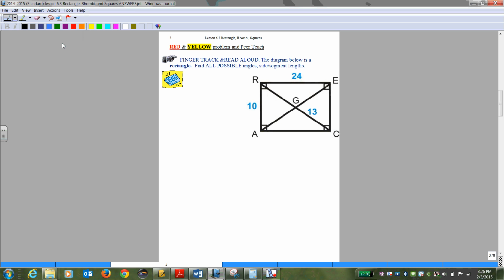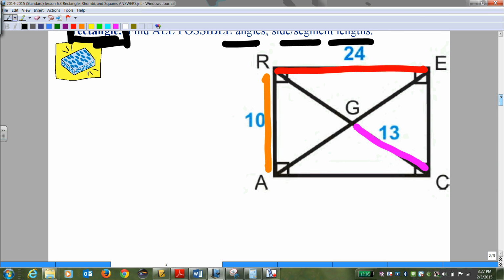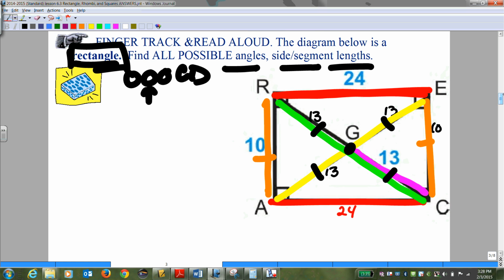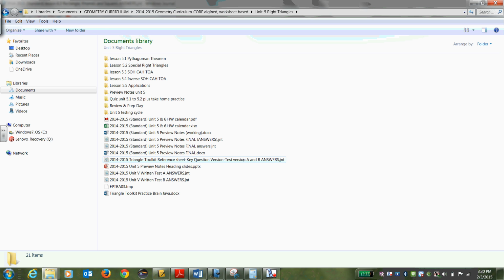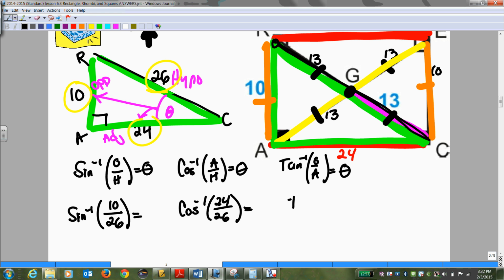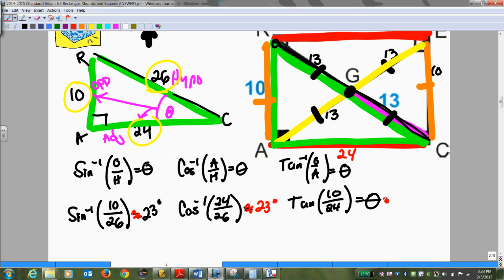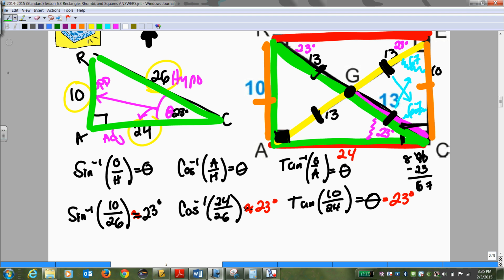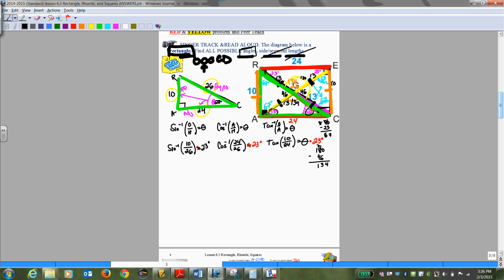RED YELLOW TUTOR PROBLEM